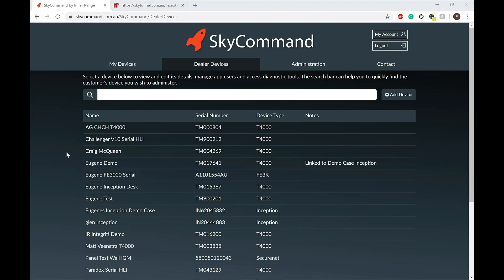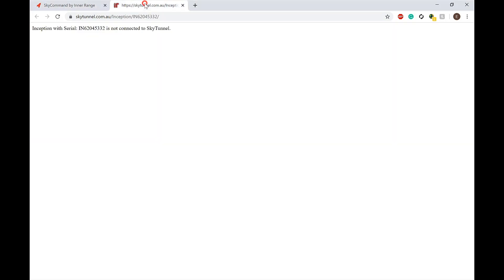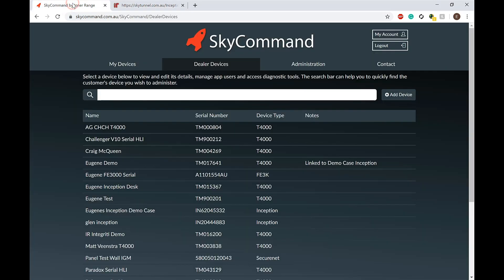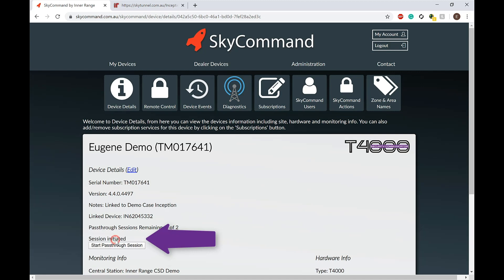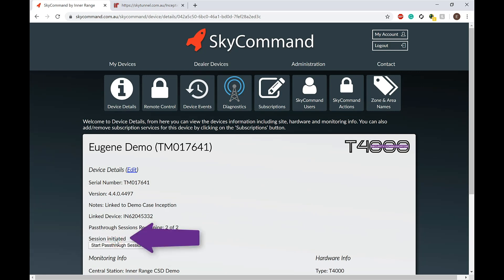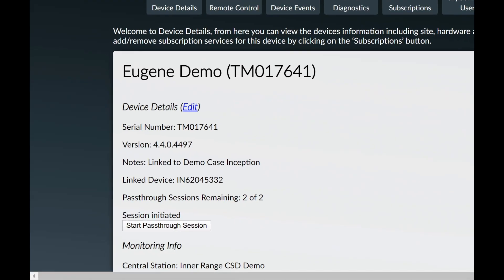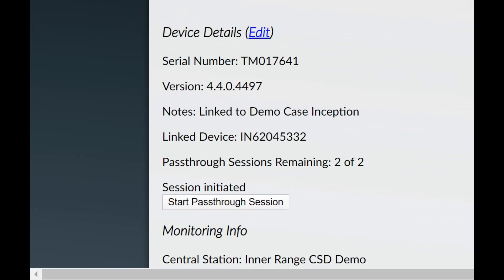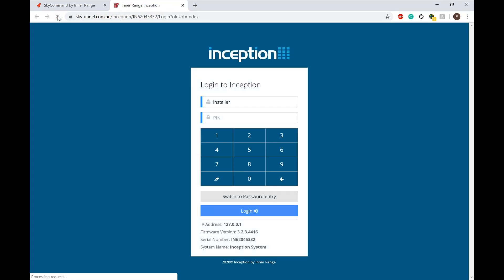Multipath IP T4000 Tutorial - Inception upload download via serial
Inner Range Australia
Research & Design, Technical Support and Manufacturing facility
Address: 1 Millennium Court Knoxfield, Victoria, 3180, Australia
Office Hours: 8:30am - 5:00pm Mon to Fri (AEST)

Inner Range Europe
UK & Europe Sales, Distribution & Technical Support
Address: Units 10 - 11, Theale Lakes Business Park, Moulden Way, Sulhampstead, Reading, Berkshire RG74GB, United Kingdom
Office Hours: 8:30am - 5:00pm Mon to Fri (GMT)